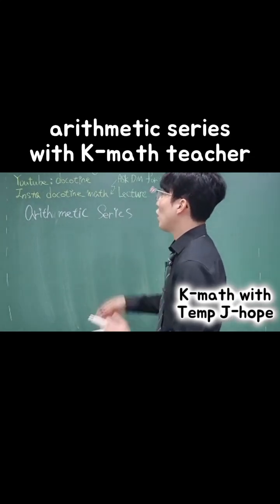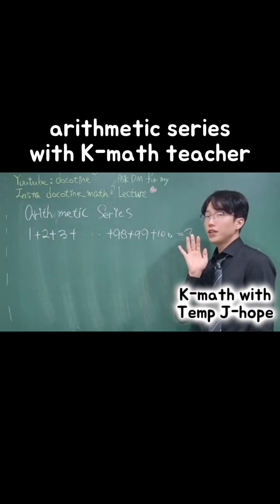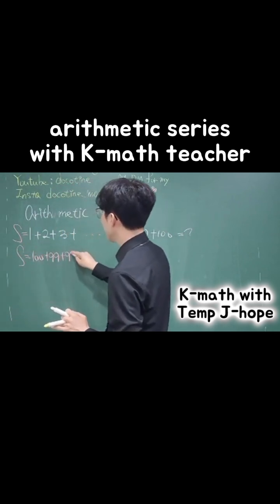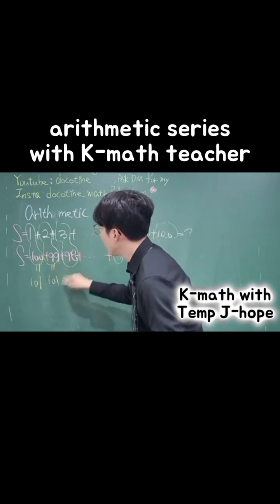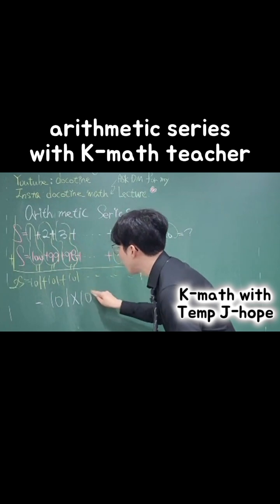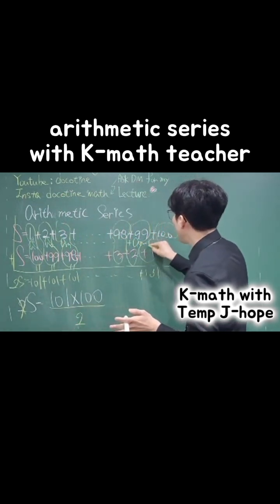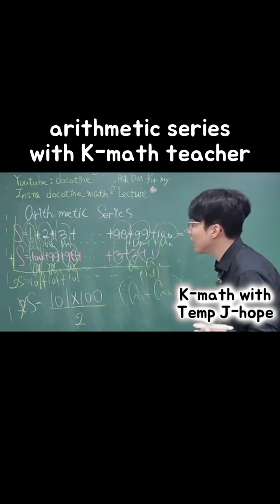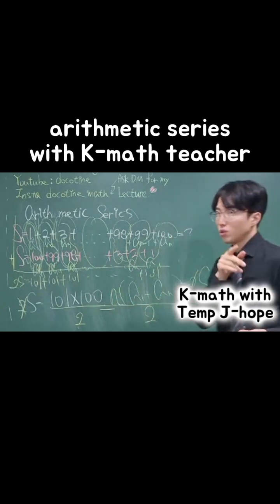arithmetic series with k-math!!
Ever seen J-Hope teach math?
Now you have. This is *K-Math* 🇰🇷✨
Quick tricks, clear logic – let’s sum it up together!

¿Un J-Hope enseñando matemáticas?
¡Ahora sí! Bienvenido a *K-Math* 🇰🇷✨
Fórmulas rápidas, lógicas claras – ¡vamos!